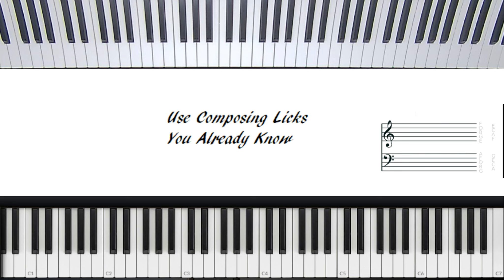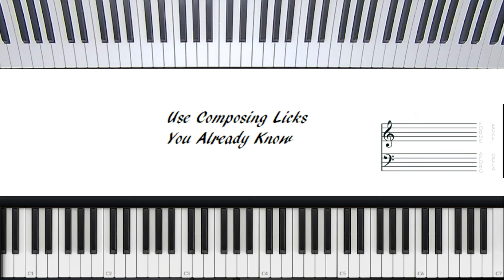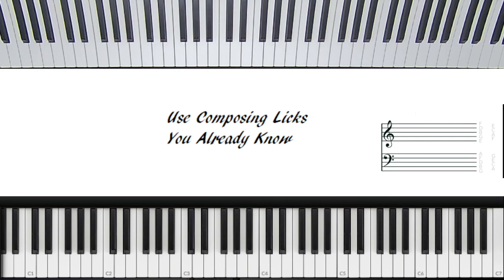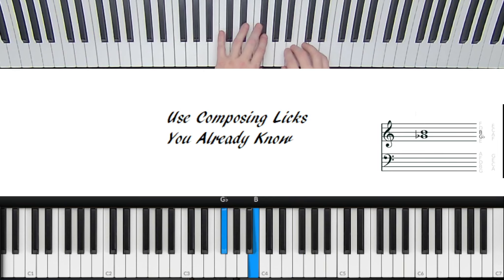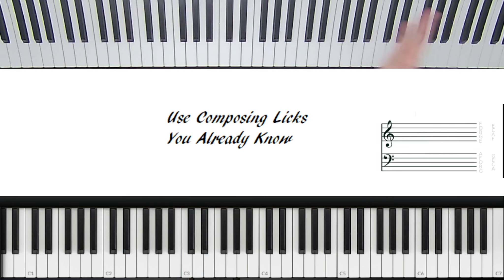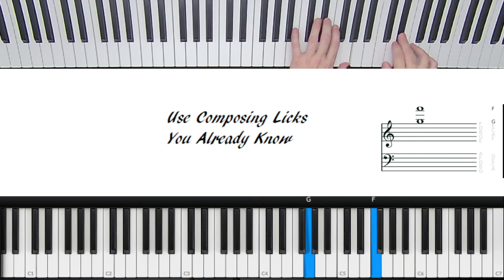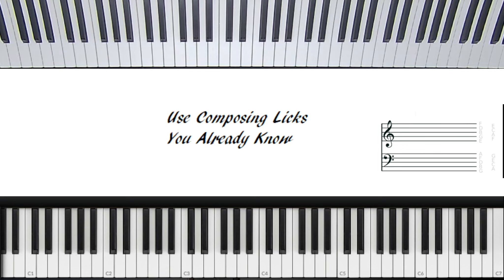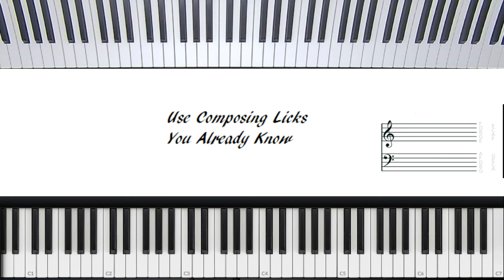Increase Your Composing Harmonic Vocabulary Ep 7 Reuse Composing Licks With Different Styles